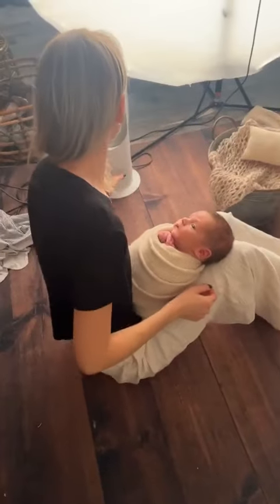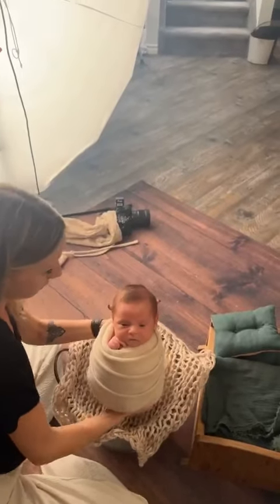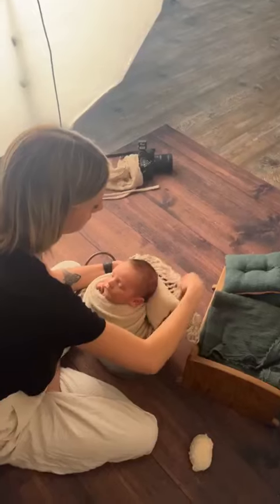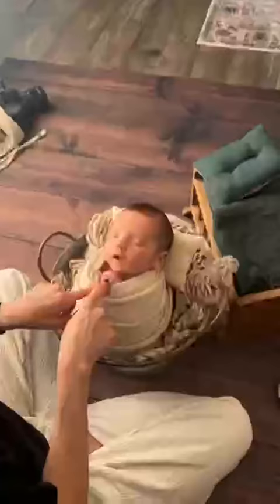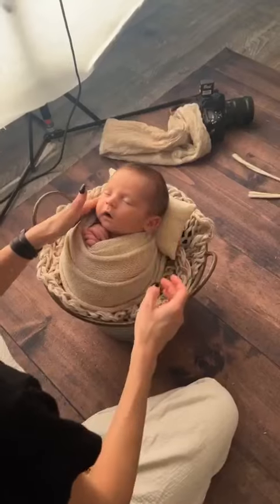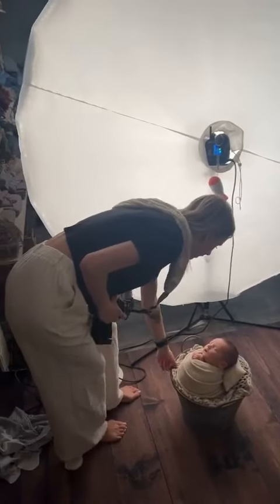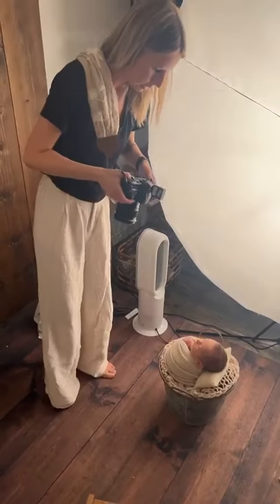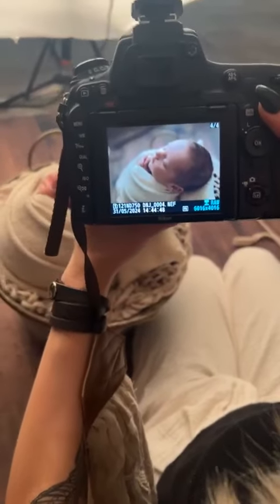Newborn Photography Wrapping & Prop FULL Tutorial + Lighting Settings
Hey all!

 This video was a previously recorded LIVE video that is part of the Appleseed Online Newborn Education Group- this is just 1 of MANY videos + lives. Also shown in the group is the PARENT POSING segment of this little guy & his adorable little family.

Want to join in on all the education & fun, follow this link & before you consider purchasing, please email to get a special discount!